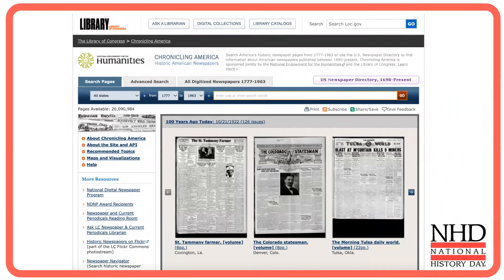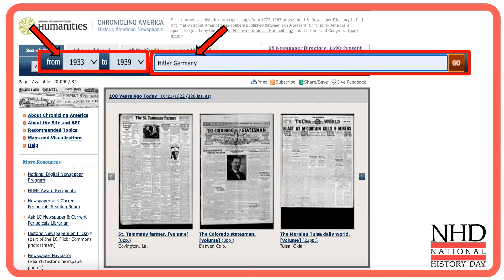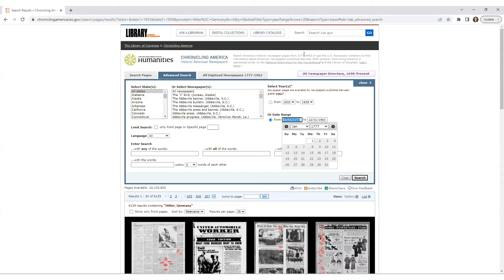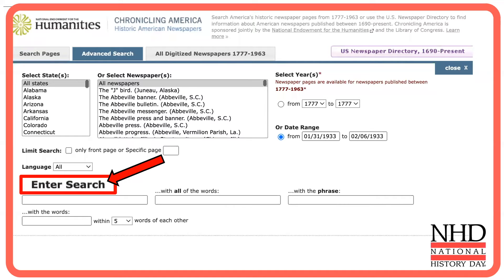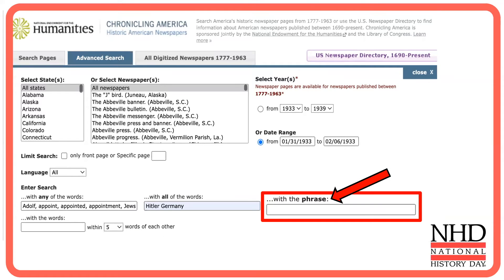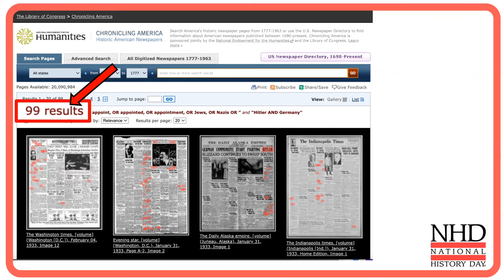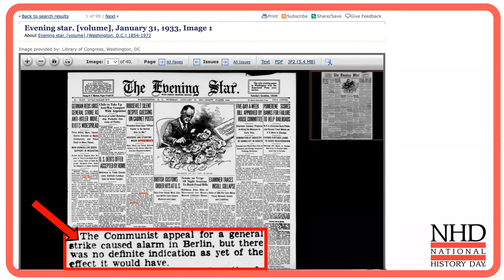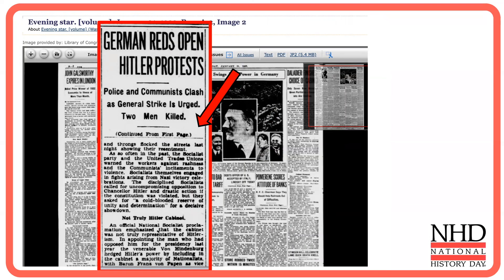Quick Digital Research Tip: Using Chronicling America's Advanced Search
In partnership with the National Endowment for the Humanities, as part of the NEH's A More Perfect Union Initiative, learn how to use Chronicling America's advanced search features to find sources for your NHD project.